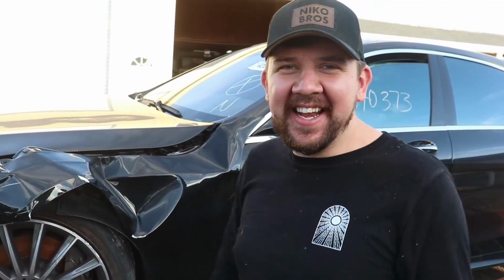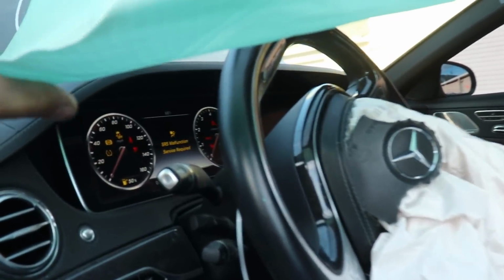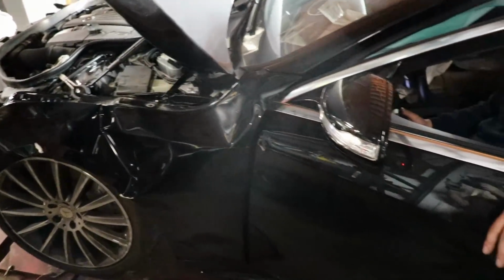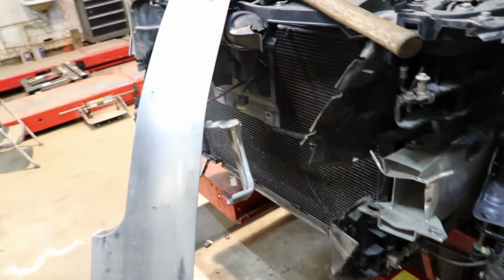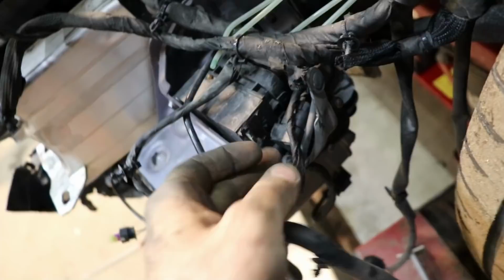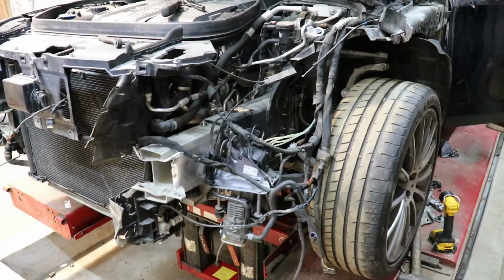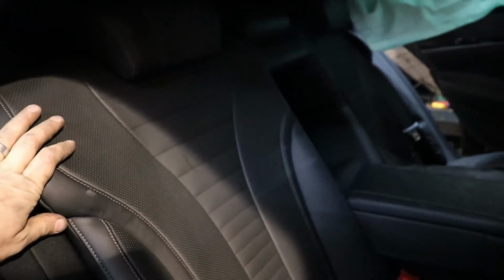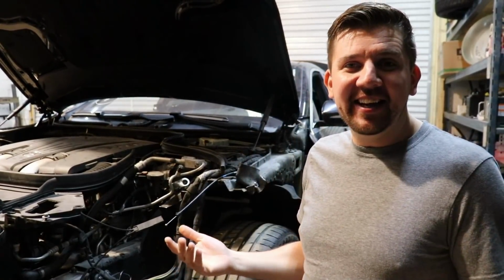2016 MERCEDES-BENZ S 550 SALVAGE REBUILD AUTO AUCTION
We pick up a 2016 MERCEDES-BENZ S 550 AMG , it has a V8 Twin Turbo Engine.  We check out the Interior and the exterior of the car. We start taking off the front end parts to take a closer look.

CAR SALES - NikoBrothers.com

1003 Main St Wellford SC 29385 PO: BOX 501